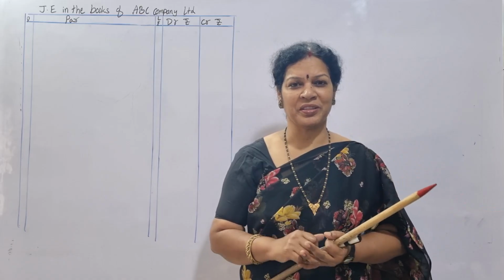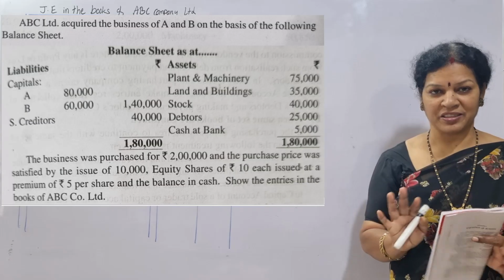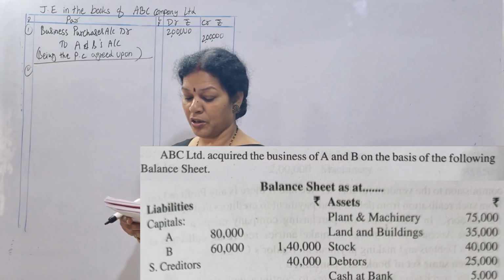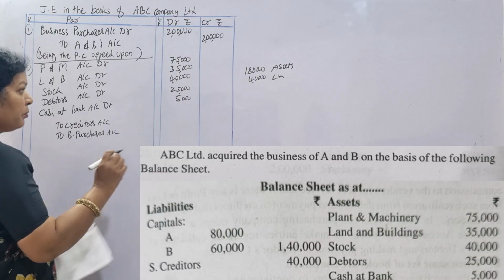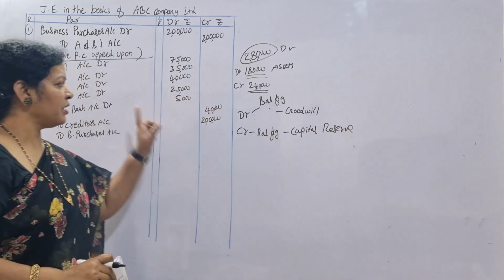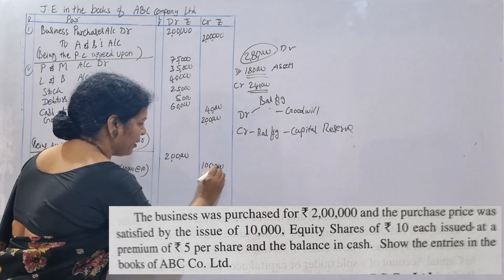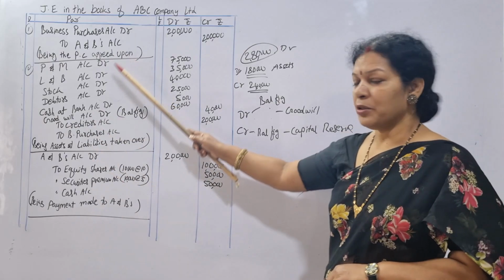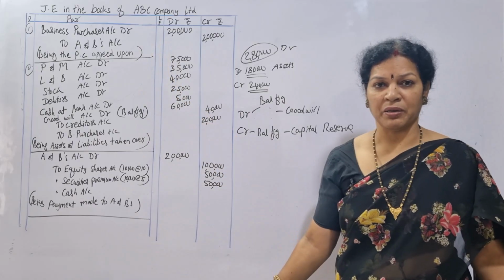3. Acquisition of Business - Important Essay Proble - 1 from Corporate Accounting Subject